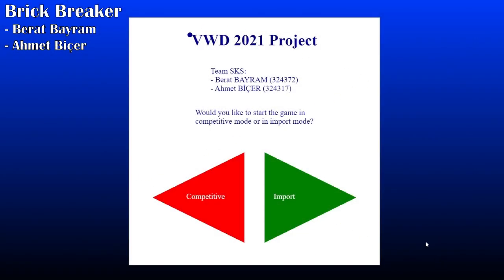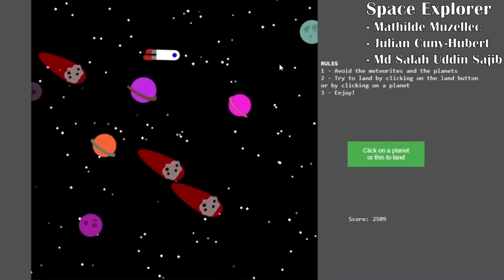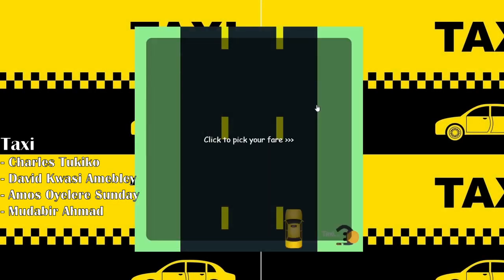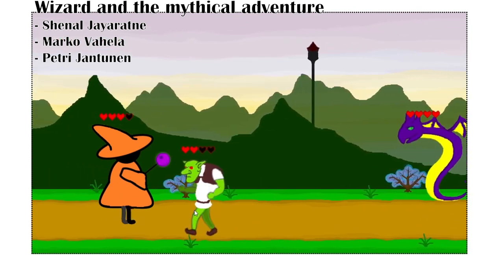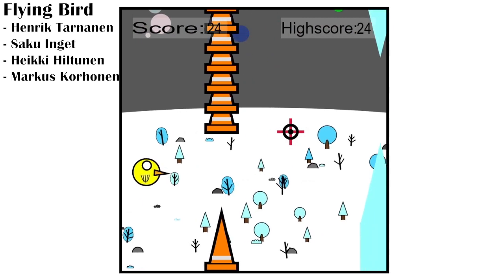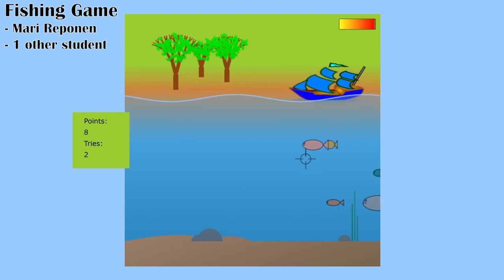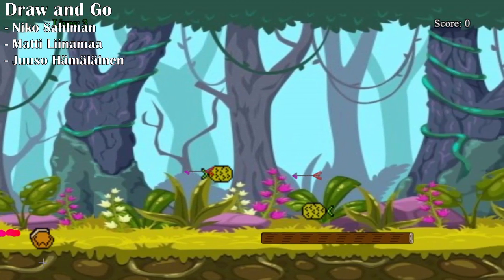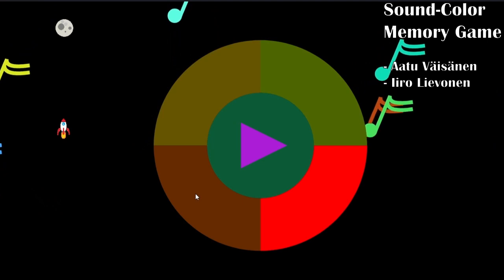18 JavaScript Projects for Students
In this video I present 18 JavaScript projects suitable for Students. These projects were implemented by my students during the Visual Web Development course of 2021. They are all JavaScript projects, predominantly vanilla JavaScript and HTML Canvas. Some libraries are used in some cases like ThreeJS and Handtrack JS.

As I present the 18 JavaScript projects I also talk briefly about the implementation and difficulty of designing the different components. I also point out when I find out something really impressive.

⭐️VWD 2021 Students⭐️

Lasse Asikainen
Wendie Cholley

Project 4: Corona Game
Karolina Giertlova

Project 7: Duck Shooter
Anonymous A
Anonymous B

Petri Jantunen

Mikal Kidane Weldemariam

Project 10: Climbing Game
Erik Hämäläinen
Eemil Turunen
Alvari Pietarinen
Patrik Kukkonen

Saku Inget
Heikki Hiltunen
Markus Korhonen

Project 12: Super Amazing Minigolf
Niko Aromaa
Jani Pirhonen
Joona Väisänen
Juuso Ropponen

Anonymous C

Project 14: Platform Game
Leevi Koskimaa
Mikael Polojärvi

Jere Raninen
Mika Laakkonen

Project 16: Draw and Go
Niko Sahlman
Matti Liinamaa
Juuso Hämäläinen

Project 17: ISSF Shooting game
Sami Jetsonen
Anonymous D
Anonymous E
Anonymous F

Project 18: Sound-Color Memory Game
Aatu Väisänen
Iiro Lievonen